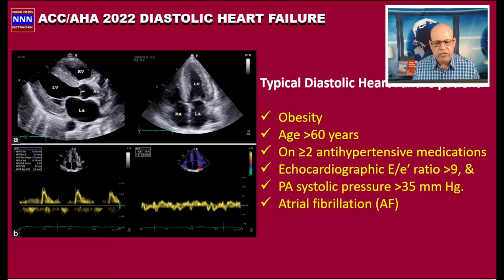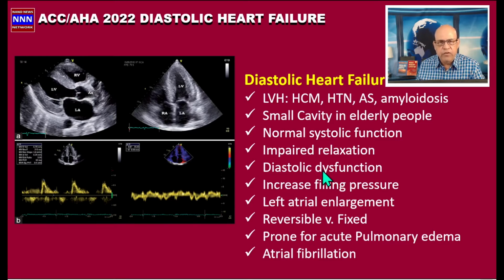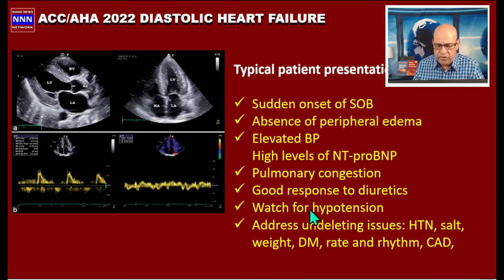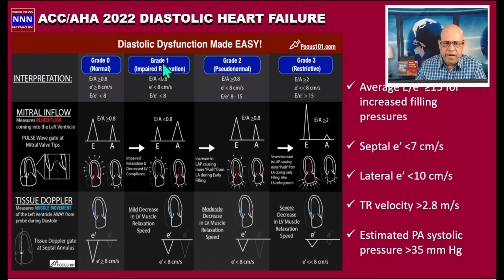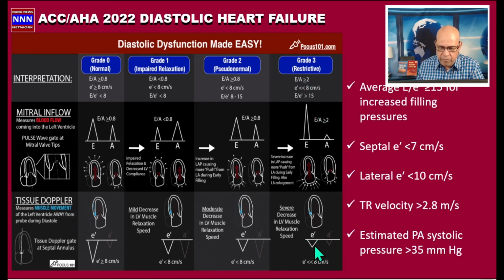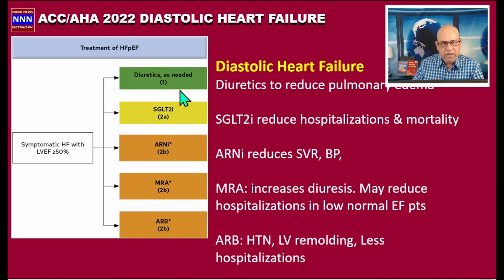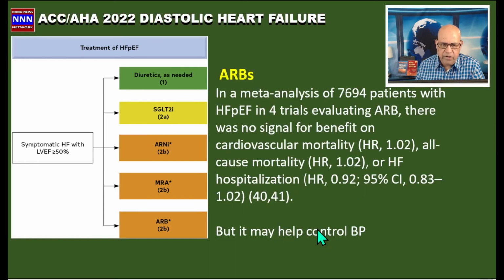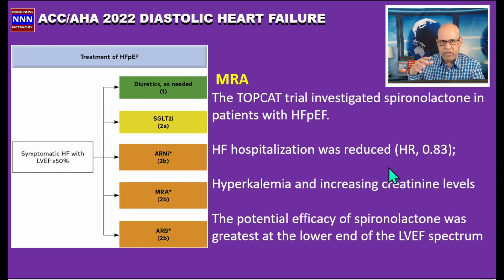ACC AHA Guidelines 2022 Diastolic Heart Failure Diagnosis and Management Dr. Nik Nikam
diastolic, dysfunction, elevated, filling, pressure, pulmonary, edema,
Doppler, e prime, e to a ratio, LVH,

ACC AHA ESC Guidelines are explained and simplified for bedside management.